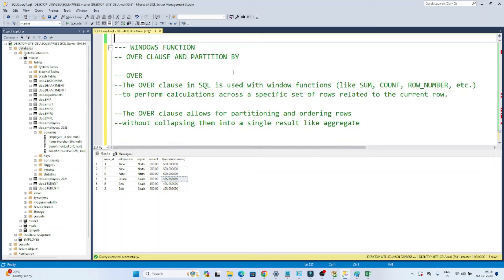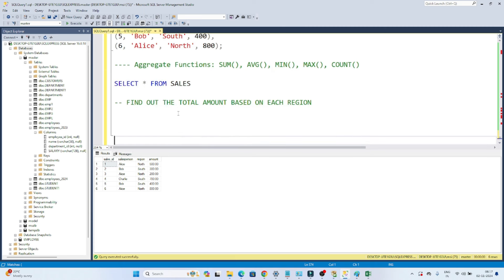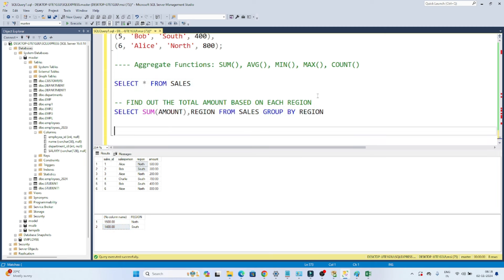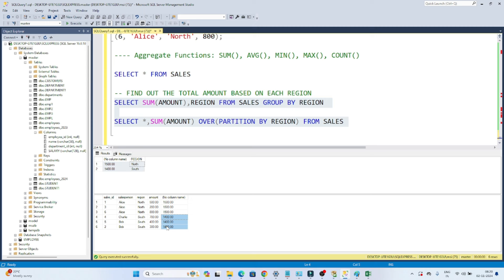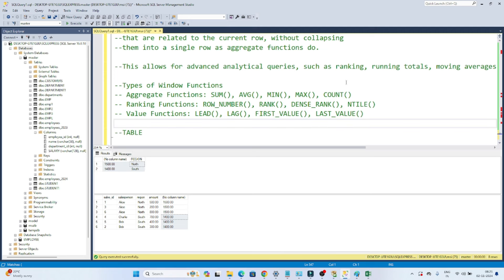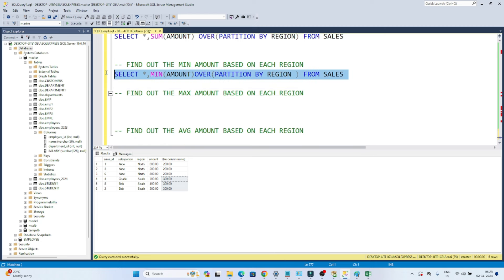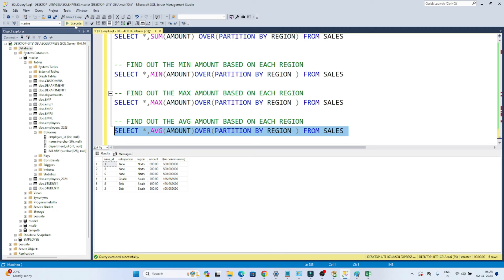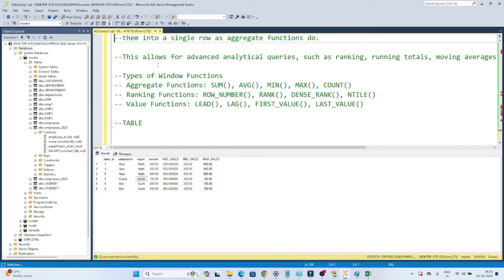24. Windows function in SQL | Aggregate windows function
In SQL, window functions perform calculations across a specified range of rows that are related to the current row, without collapsing them into a single row as aggregate functions do. This allows for advanced analytical queries, such as ranking, running totals, moving averages, and more.

Types of Window Functions
Aggregate Functions: SUM(), AVG(), MIN(), MAX(), COUNT()
Ranking Functions: ROW_NUMBER(), RANK(), DENSE_RANK(), NTILE()
Value Functions: LEAD(), LAG(), FIRST_VALUE(), LAST_VALUE()

script

CREATE TABLE sales (
    sales_id INT,
    salesperson VARCHAR(50),
    region VARCHAR(50),
    amount DECIMAL(10, 2)

INSERT INTO sales (sales_id, salesperson, region, amount) VALUES
(1, 'Alice', 'North', 500),
(2, 'Bob', 'South', 300),
(3, 'Alice', 'North', 200),
(4, 'Charlie', 'South', 700),
(5, 'Bob', 'South', 400),
(6, 'Alice', 'North', 800);